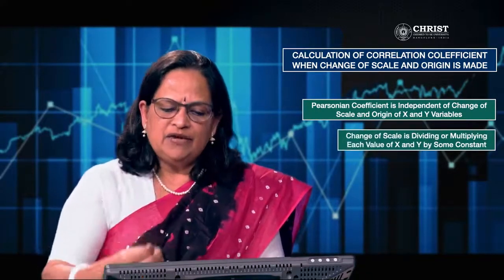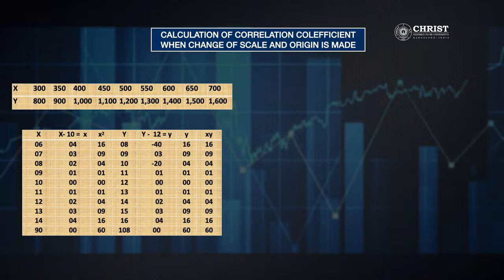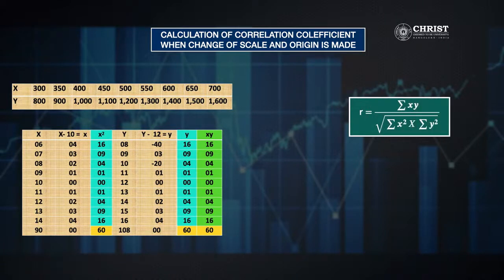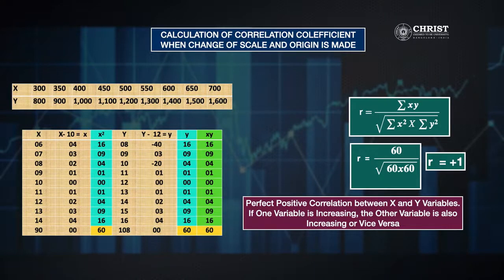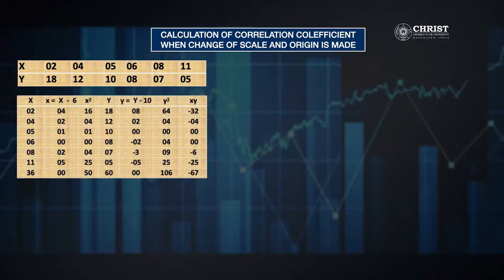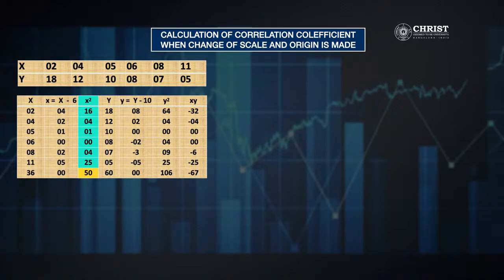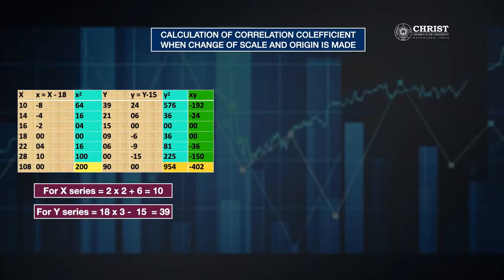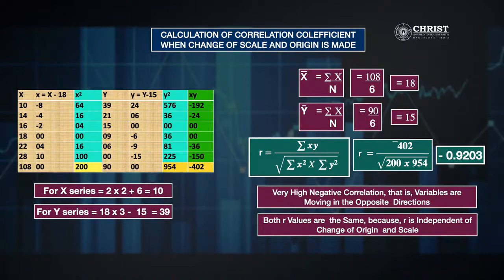CALCULATION OF CORRELATION COLEFFICIENT WHEN CHANGE OF SCALE AND ORIGIN IS MADE | Module 42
1.Computation of Pearsonian Coefficient of Correlation, When change of Scale and Origin is Made
2. Important Property of Pearsonian Coefficient, It is Independent of Change of Scale and Origin
3.Problems on Computation of Pearsonian Coefficient of Correlation, when Change of Scale and Origin Is made

• Module 15
• Specimen of a table
Head Notes